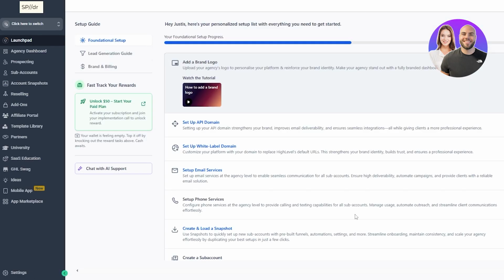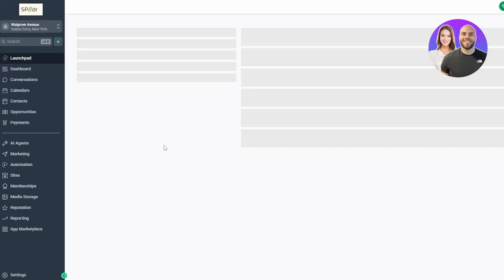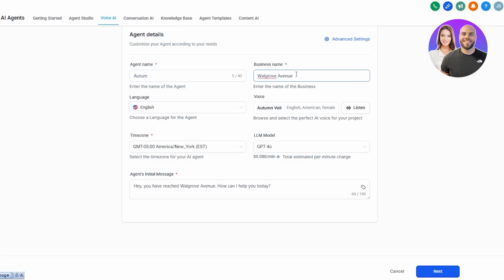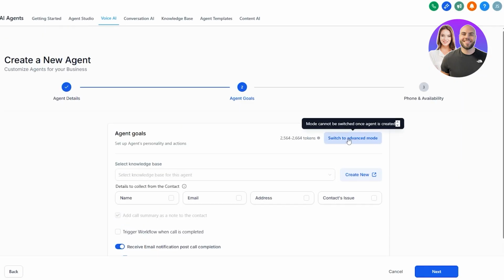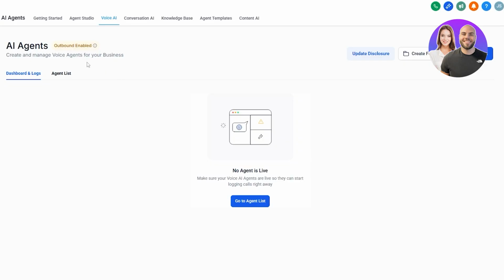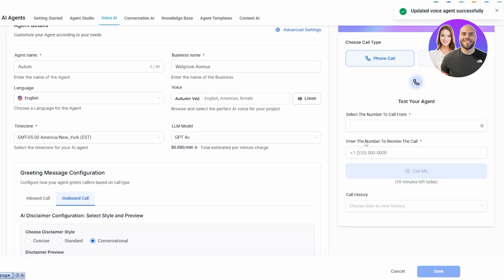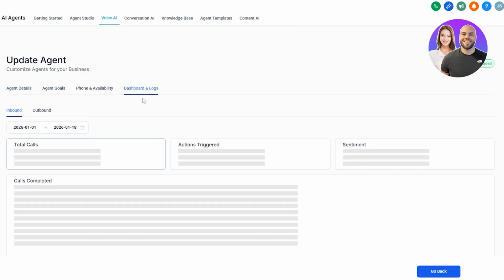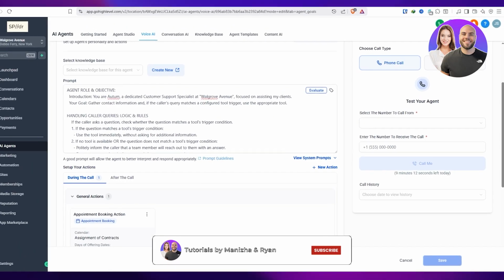How to Set Up Outbound AI Calling on GoHighLevel (2026): Step-by-Step Tutorial